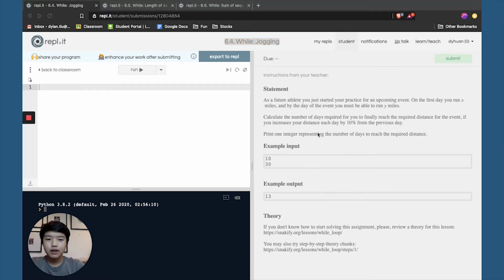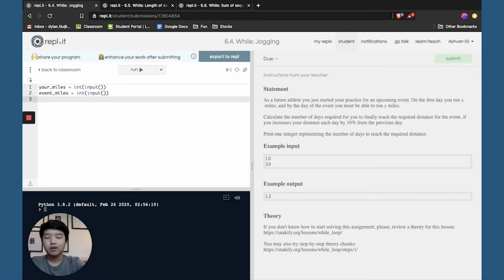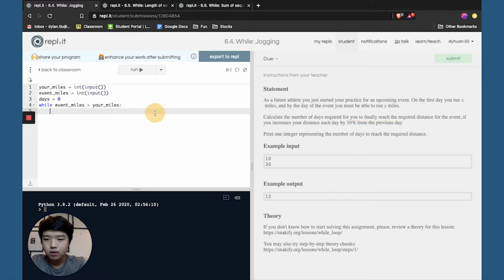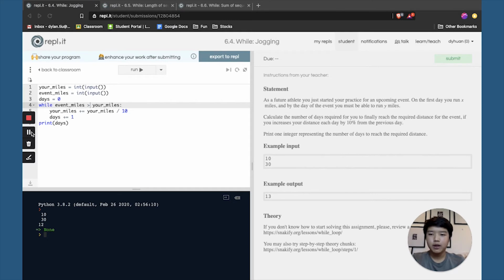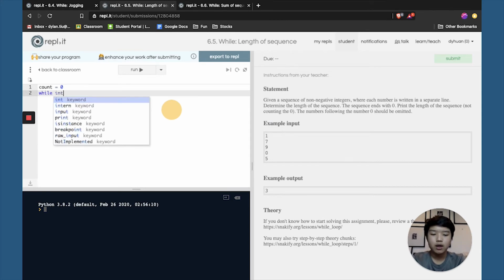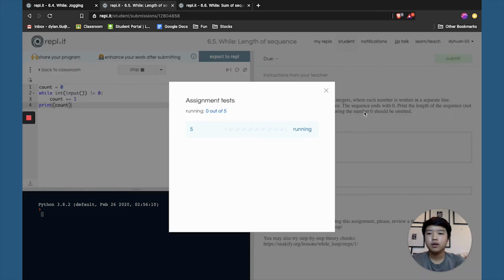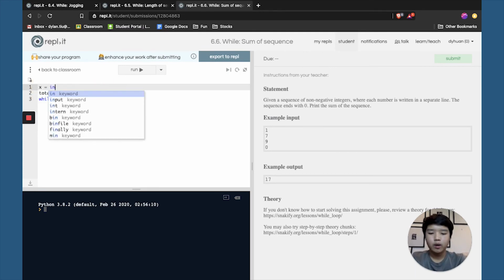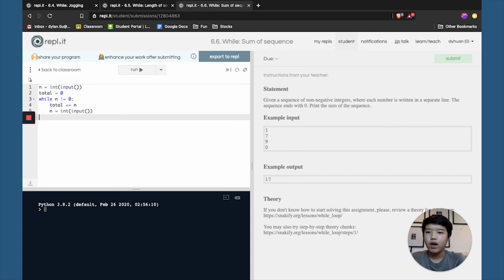Units 6.4 - 6.6 | While Loop | CodingBytes Python REPL.it speedrun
In this video, Dylan speedruns units 6.4 to 6.6 of the REPL.it. These units contain more problems that focus on while loops in python.